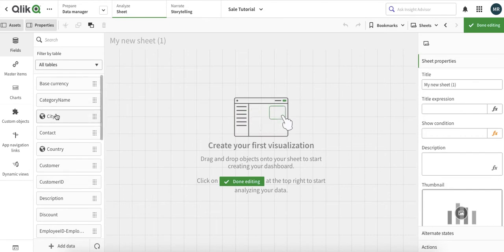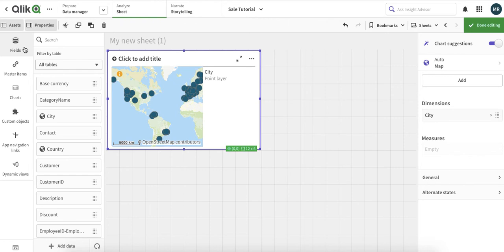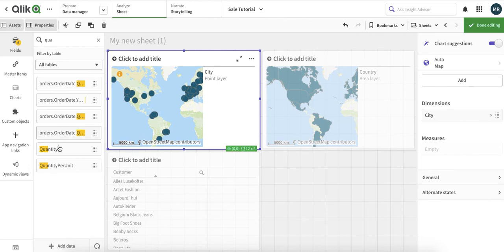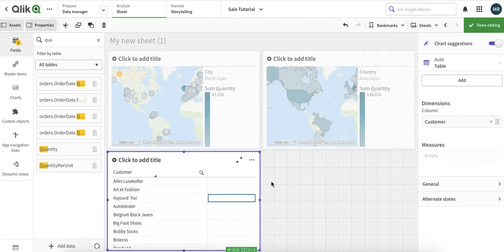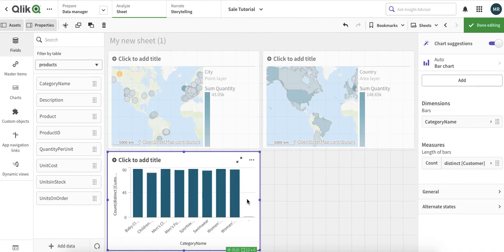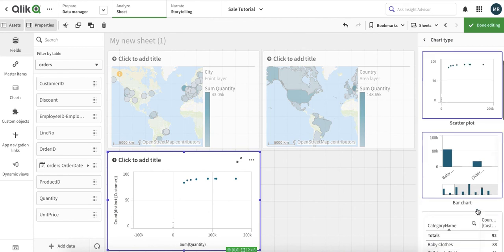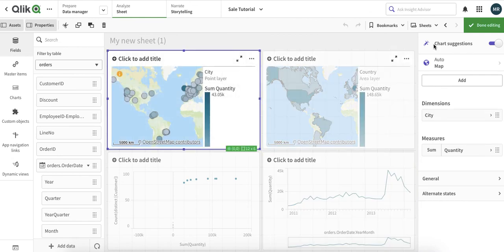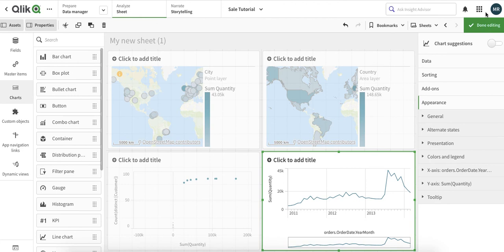Qlik Sense Tutorial Cognitive Intelligence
Basic over of how to get started in Qlik using excel data. This is part of series of Tutorial that are going to be uploaded on this channel